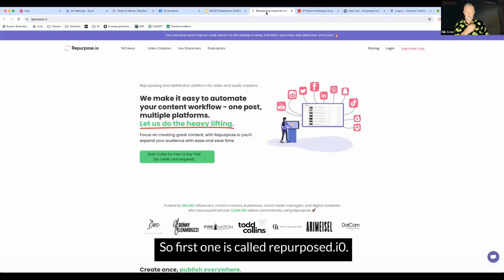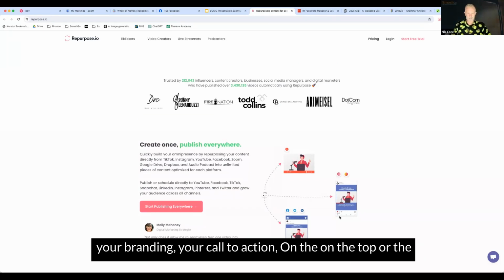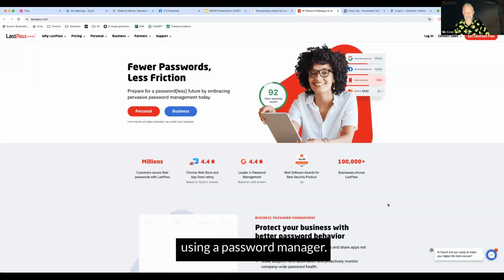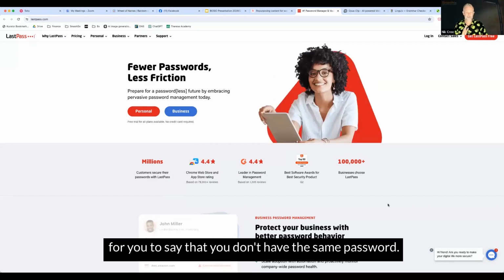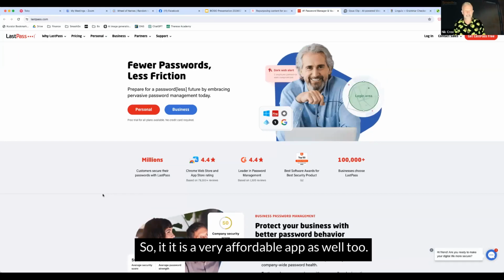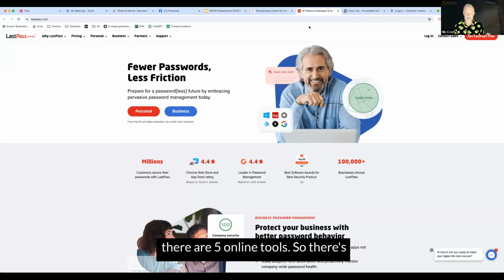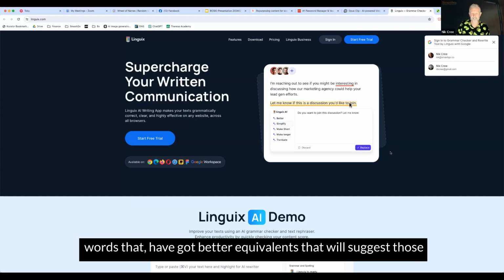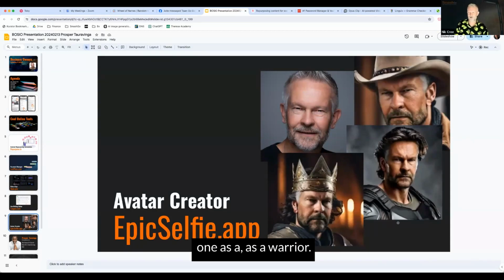20240213 Cool Online Tools and Apps